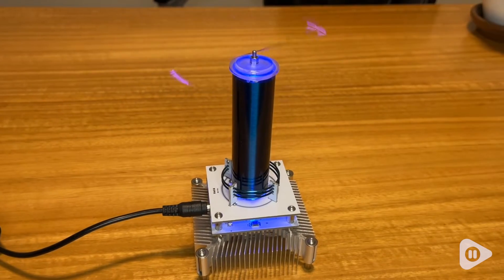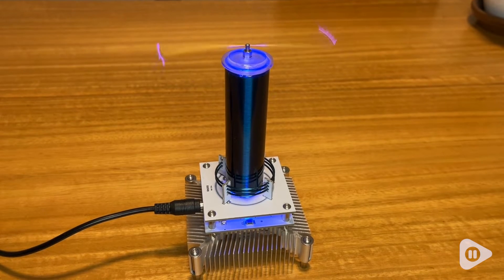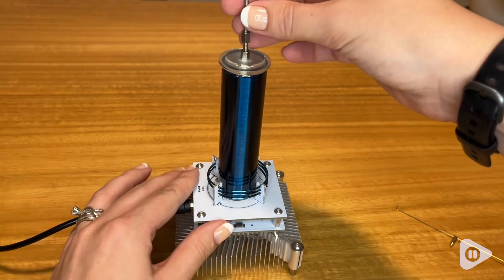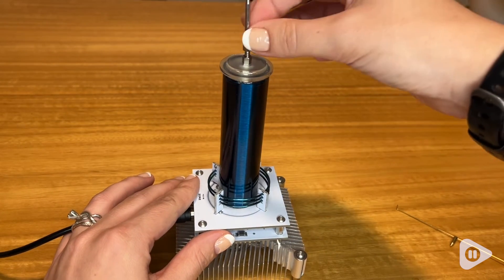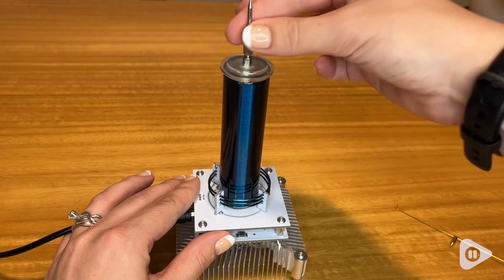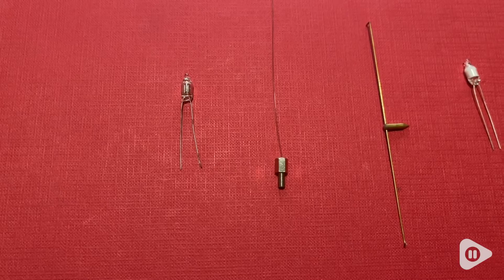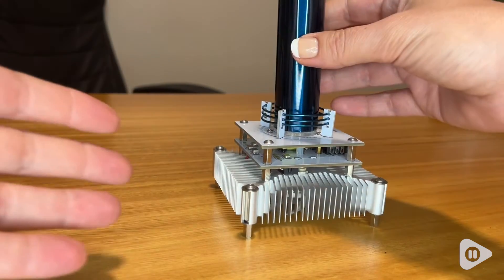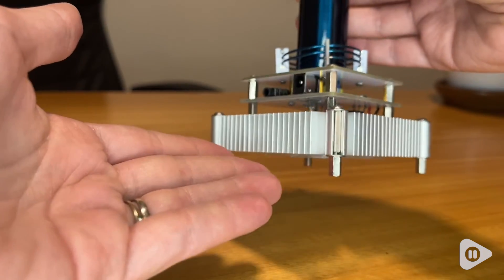Joytech Bluetooth Music Tesla Coil | Our Point Of View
Joytech Bluetooth Music Tesla Coil

(Commissionable Links)

PRECISE PROCESSING Base shell protection, prevent scald and make the product more exquisite. No limited to music format, can play any form of music, add circuit protection design, will not damage the input audio device; Epoxy coating for secondary coils, reduction of coil disconnection.
Easy operation No Manual needed at all. PLUG and PLAY! No grounding needed.
LONG LASTING This tesla coil is safe to last for hours without break off as it has special heat dissipation device, cooling fans and reasonable circuit design equipped, good heat dissipation effect.
Endless fun This music tesla has the function of wireless transmission and loudspeaker, can light gaseous tube and kind of bubbles, play all kinds of music. It is a perfect teaching tool to spark students’ interest of science, also a great gift.
Amazing conversation pieces on your desk It's funny to see people's looks and reactions when they squeeze a little shot for this tesla coil model. Plug it and light LED bulb up, and then it works like charm. All of your guests want to know what happened, icebreaking success.